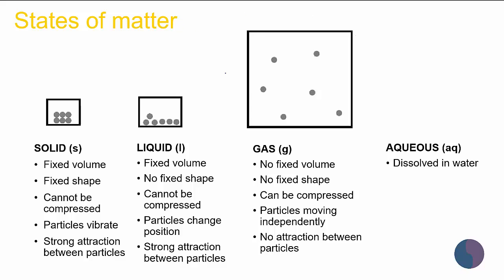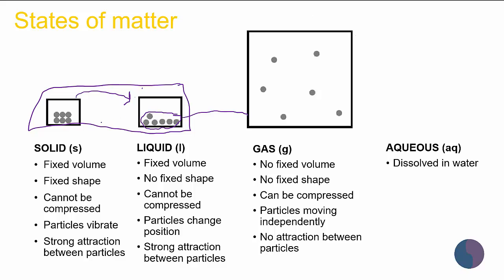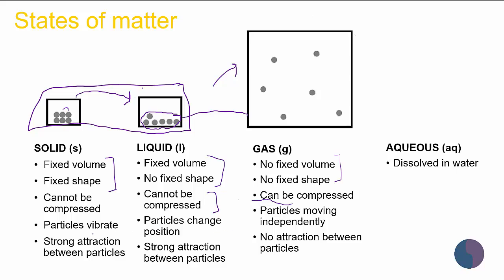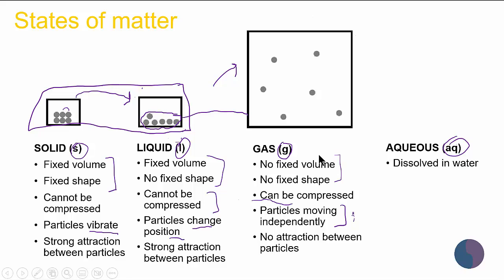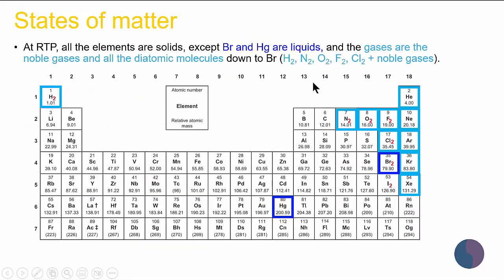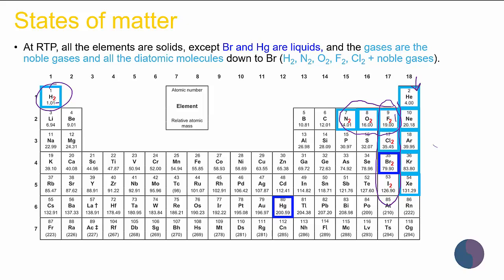States of matter